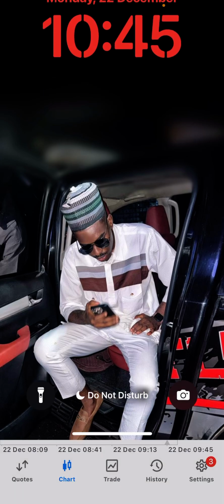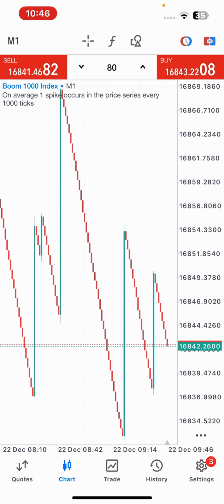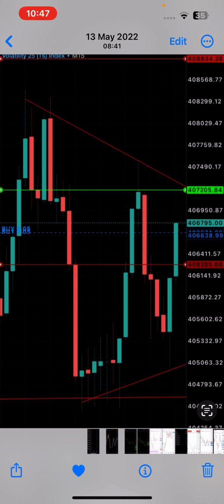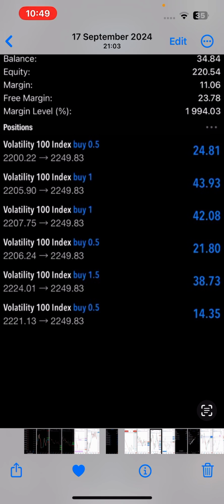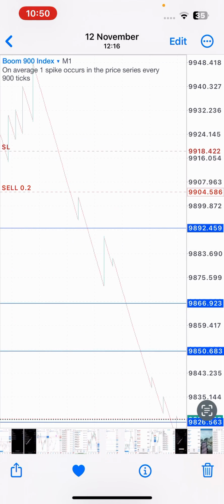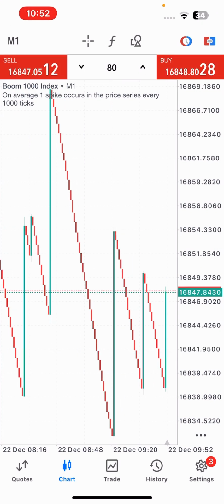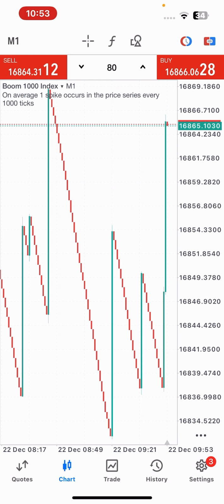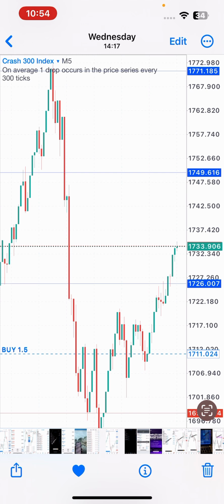INTRODUCTION TO SYNTHETICS (FOREX) - DAY 3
An introduction to synthetic forex trading - what it is, how it works, and why traders use it. Ideal for beginners looking to understand synthetic indices.